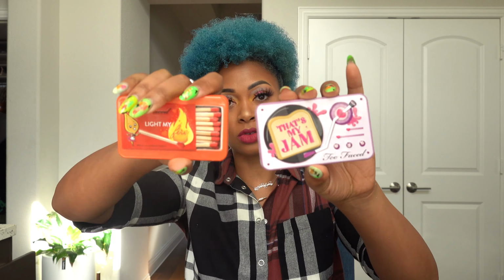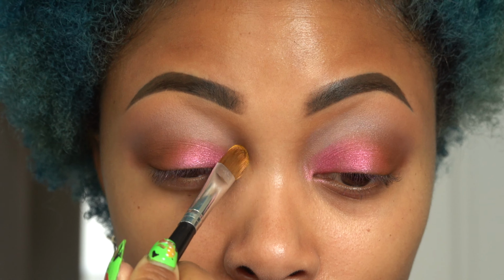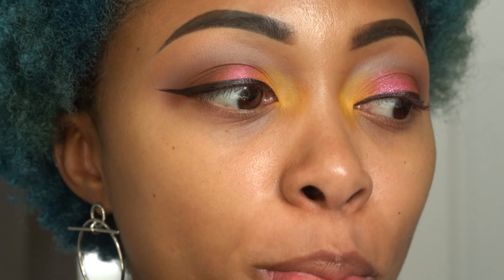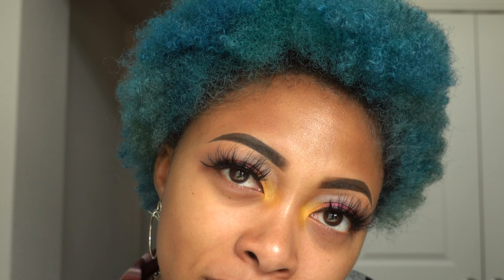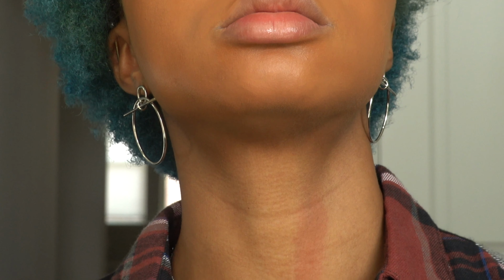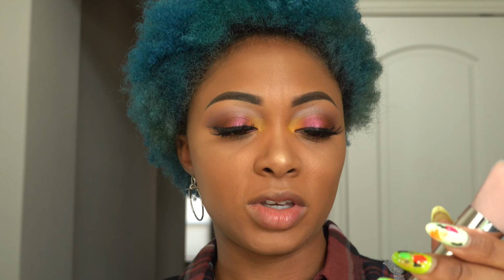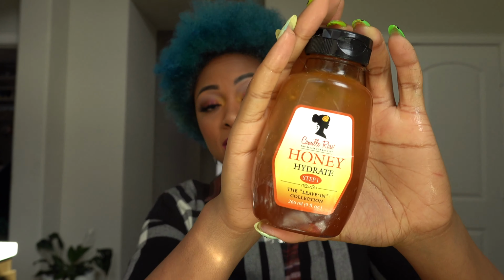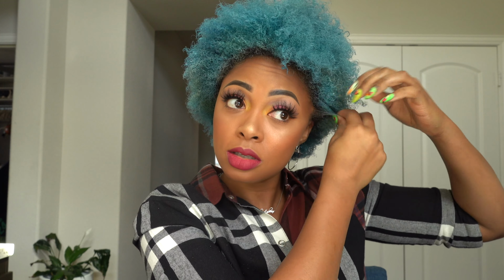GRWM: Hair & Makeup from Walmart and Too Faced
Hey beauties! I am trying to become more active in posting on here, so bare with me 😂 Enjoy!
My last upload (MAKEUP ROOM TOUR | FINALLY revealing my beauty studio and filming space!)

Written By: Amit Nagra
Performed By: AlterEgo
Produced By: AlterEgo